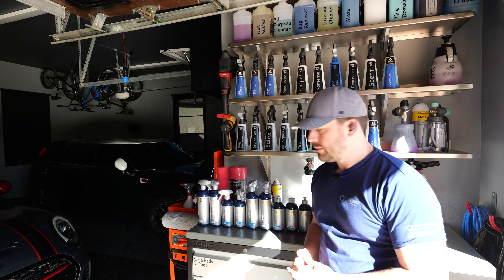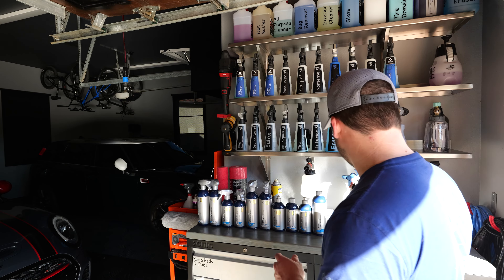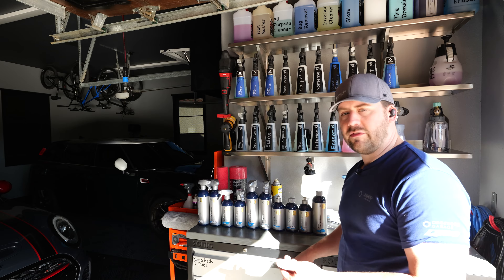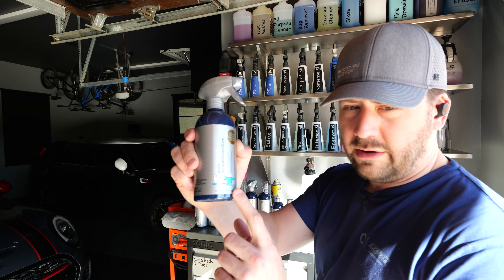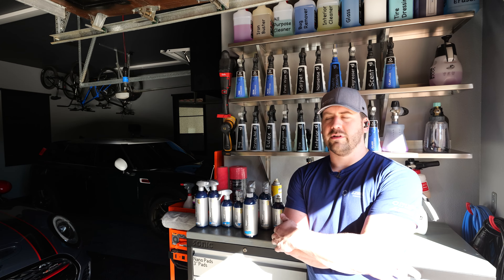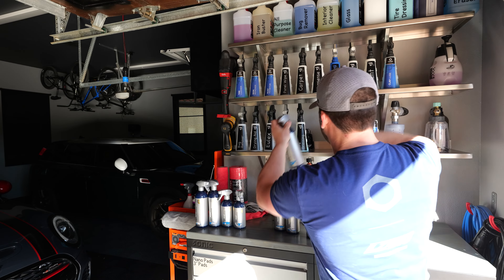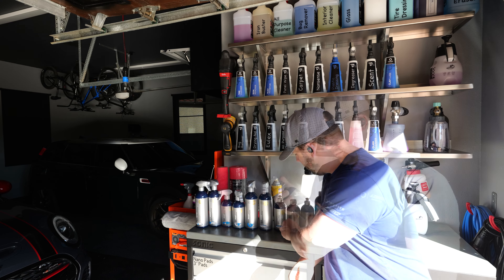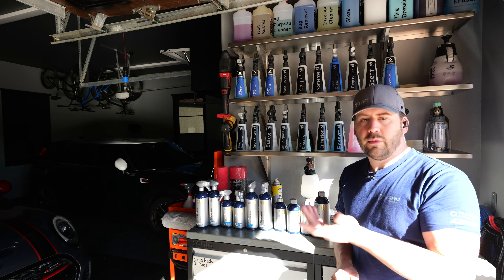IG513 Excellence for Experts, Ready to use?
Today we are checking out the Koch Chemie Blue line of products, which are tailored to consumers in ready to use formats.